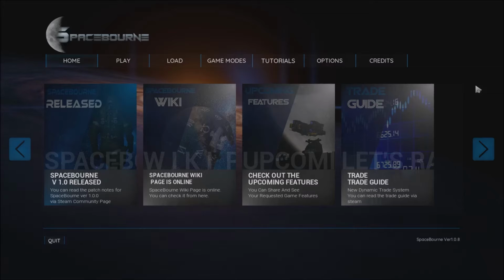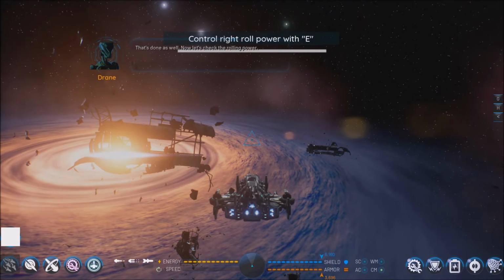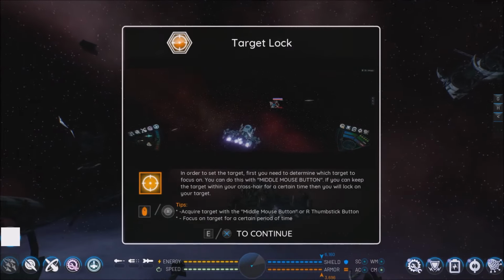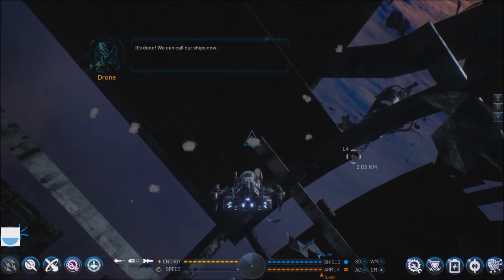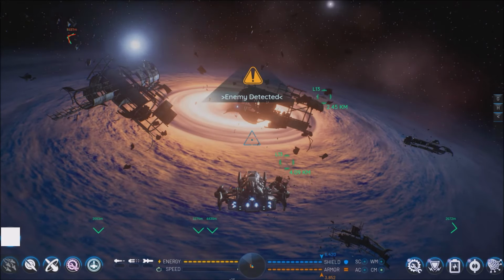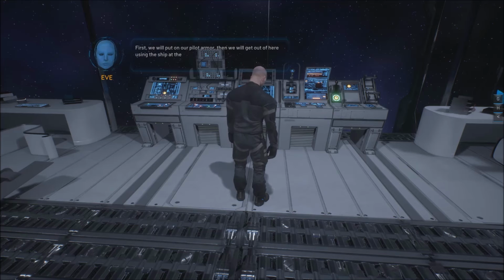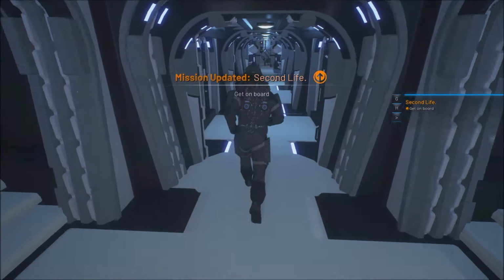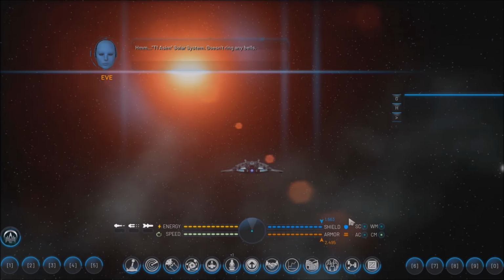SPACEBOURNE: Walkthrough | PART 1 | Space RPG With Combat Trade And Factions | PC |60 FPS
In part 1 of Spacebourne, Rev starts a brand new game and walks you through this RPG heavy space shooter. Spacebourne is an open space exploration game with Rpg elements. Where you can build a army of your own or work for someone else.